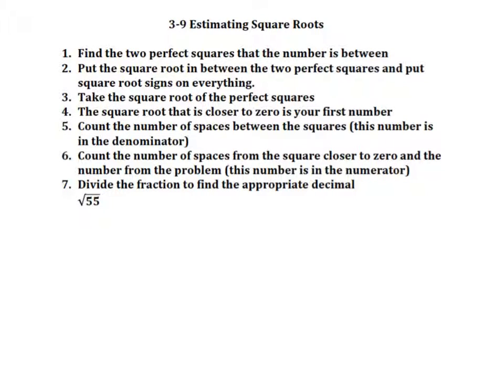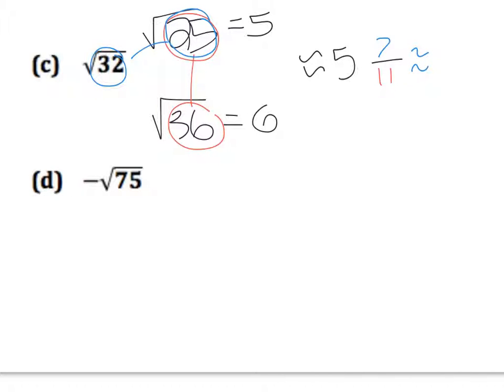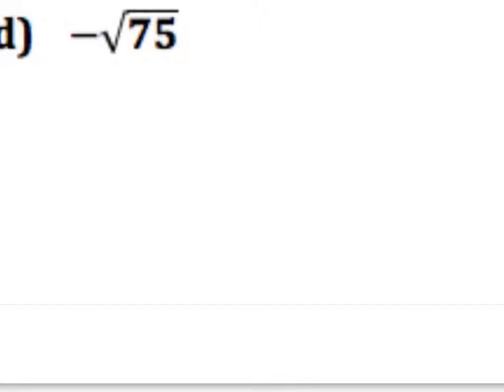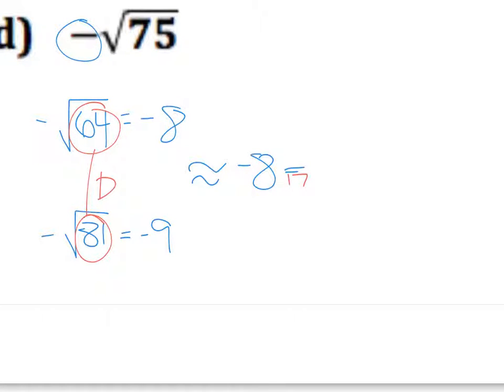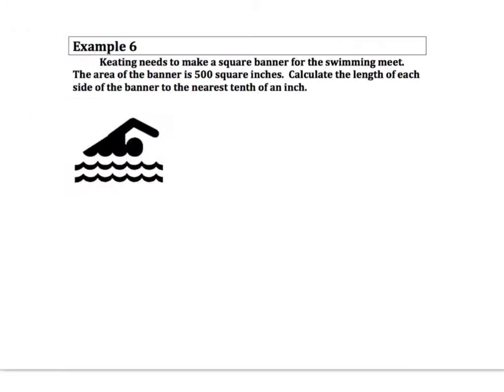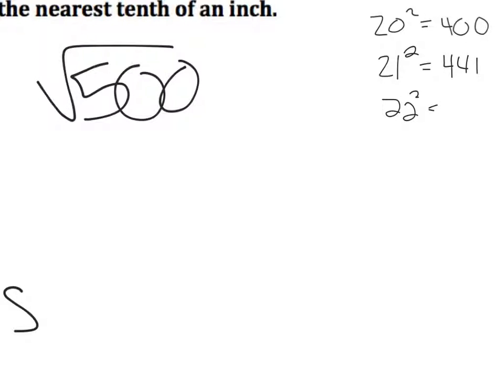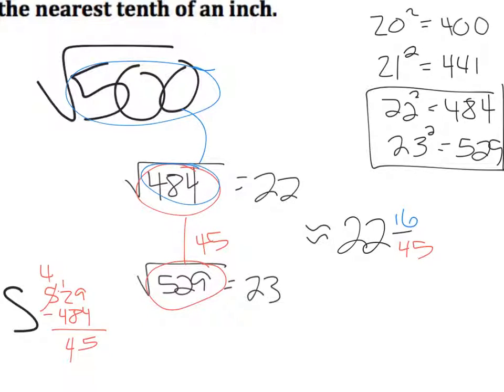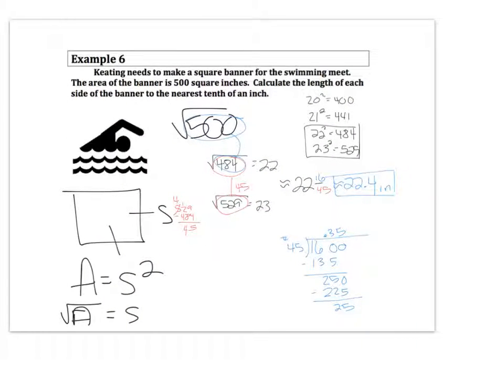Pre-Algebra 3-9 Estimating Square Roots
This is the second half of our notes from class.